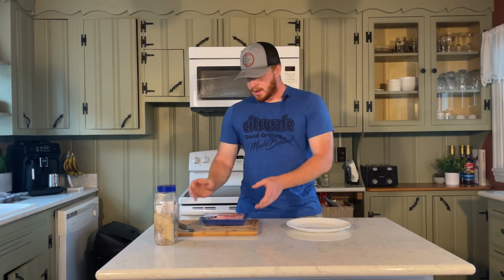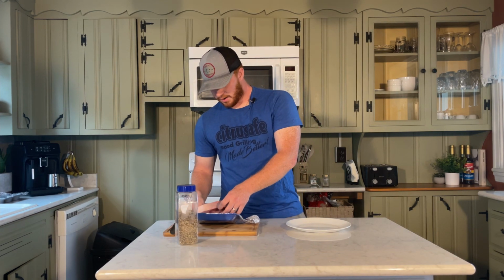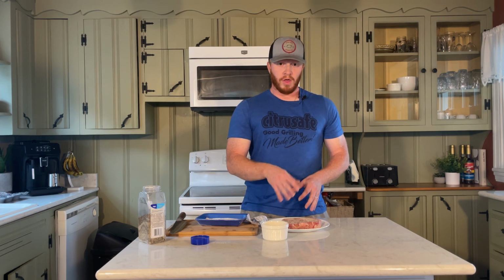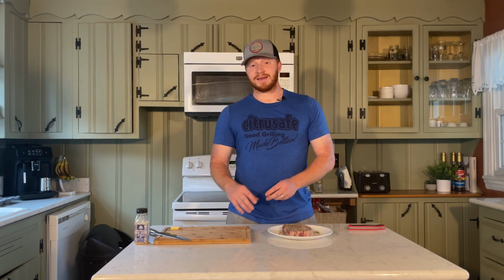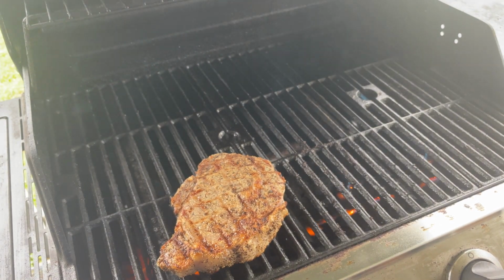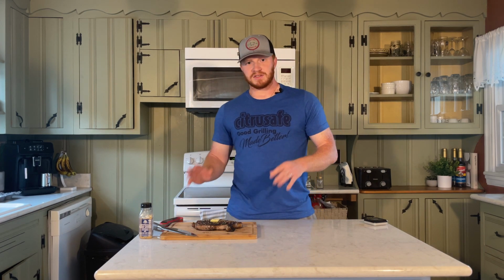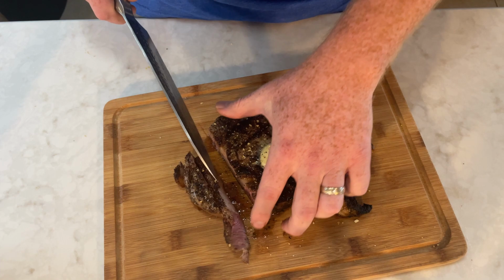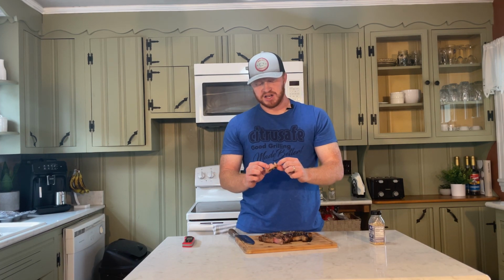How To Grill a Steak | Perfect Ribeye Everytime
Ingedients:
-Steak
-Salt
-Pepper
-Granulated Garlic
-Butter

Cooking Instructions:
First season your steak with a liberal dose of the salt, pepper, and granulated garlic (just when you think you have the perfect amount of seasoning on, add a shade more of each). Next, let the steak sit out at room temperature for one hour prior to grilling. Pre heat the grill for approximately 10-15 minutes before throwing the steak on (we want grill temp at a minimum of 350 degrees). Place steak on the grill diagonally for two minutes.  After two minutes are up give the steak a quarter turn and cook for two more minutes.  The quarter turns are used for not only aesthetics and proper grill markings, but as a timing mechanism for our 4 minutes in each side method.  Once those two minutes are up (totaling 4 minutes on that side), flip the steak and complete the same technique on that side.  The steak  will be finished after a total of 8 minutes on the grill.  Bring your steak inside to room temperature and place a pad of butter on top and any additional herbs and spices you may want to add. Let the steak rest for 5 minutes before eating. After 5 minutes, you're ready to roll! ENJOY!

Id like to thank everyone who stopped by to watch this video, hopefully it was informative and helpful to you in your next steak grilling endeavor.  If you would be so kind as to like the video and sub to the channel it would be greatly appreciated, and comment down below any thoughts, opinions, how you like to grill your steak, or future video requests.  Thank you again and God Bless.